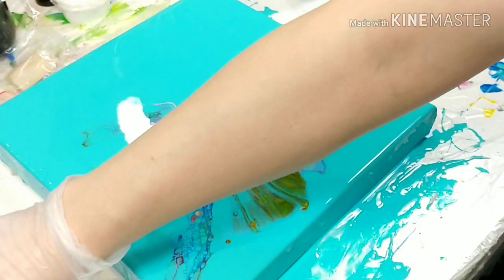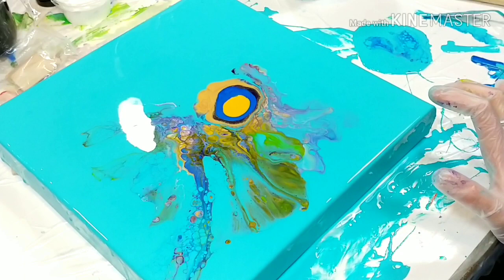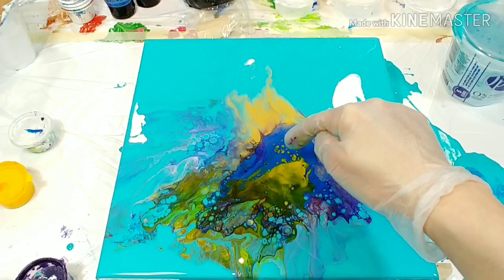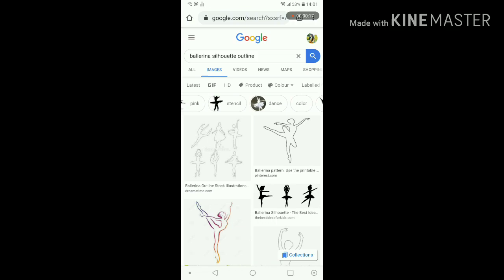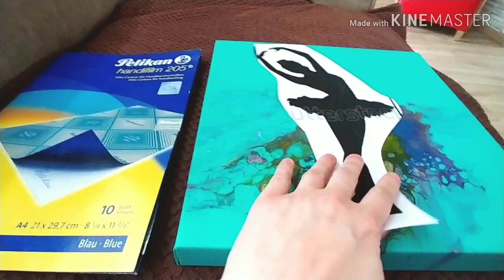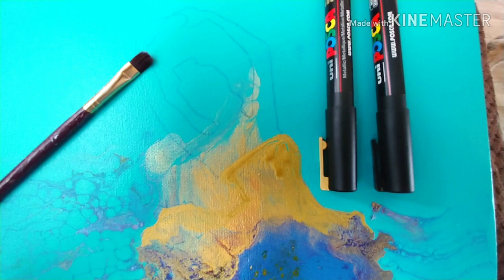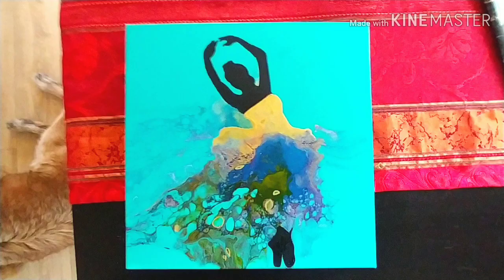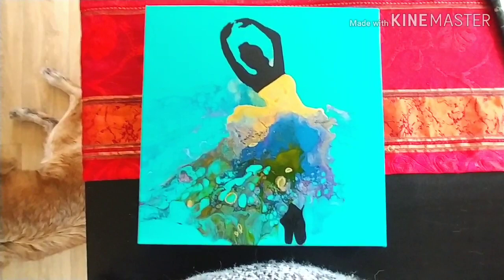Acrylic pouring: Dancing queen Silhouette pour from Start to End (incl print & transfer)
A Dancing queen or Silhouette pour made with a dutch pour and Establishment. I show you the end to end process

Basics and inspiration. Get all the background knowledge that you can make up your own mind of whats going on and why: